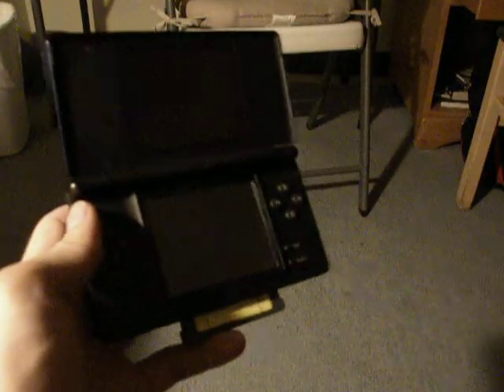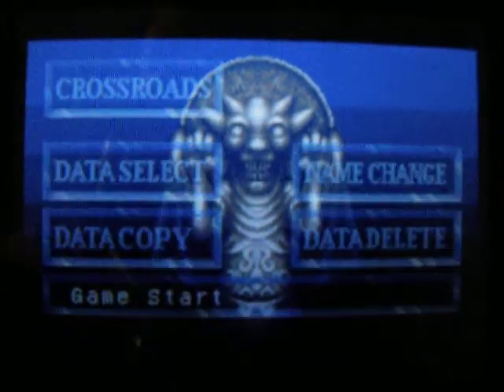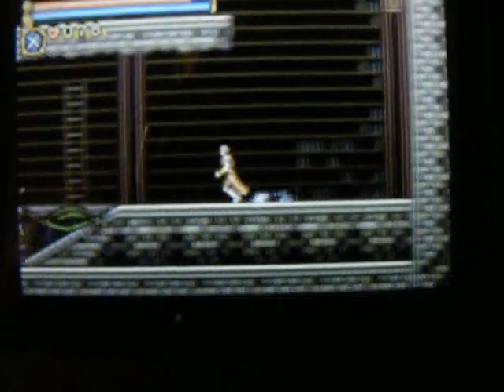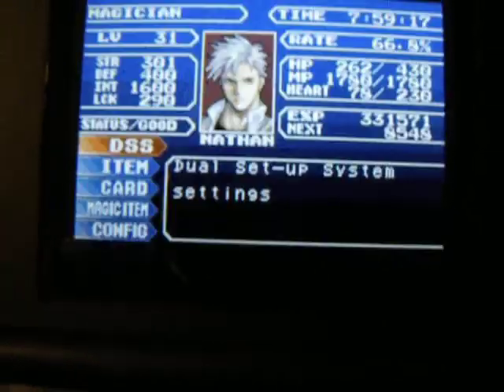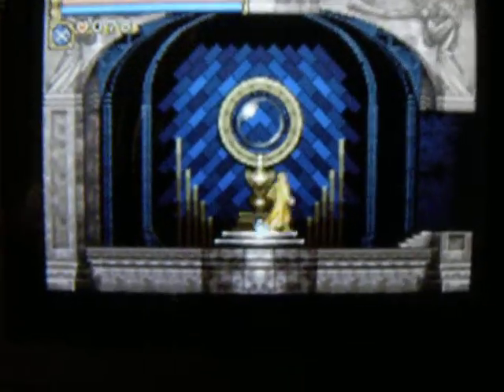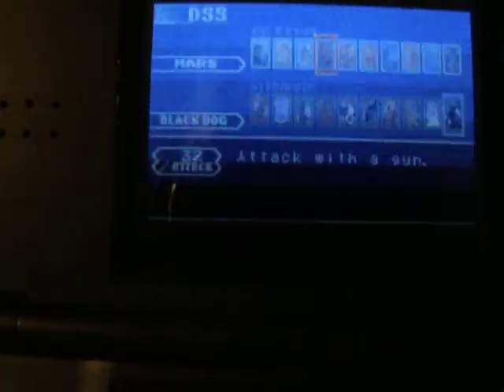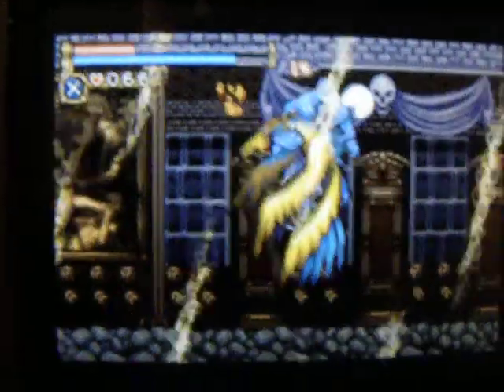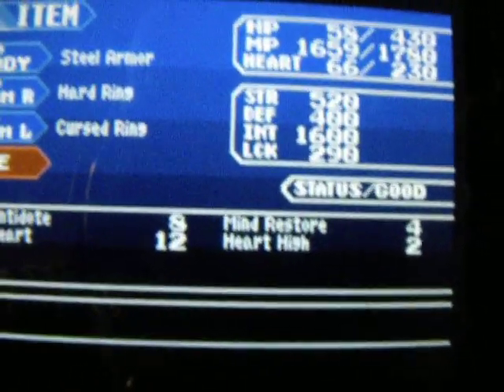My new DS Lite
I got a new Nintendo DS.  It's a Lite version so that I can play my GBA games on it.